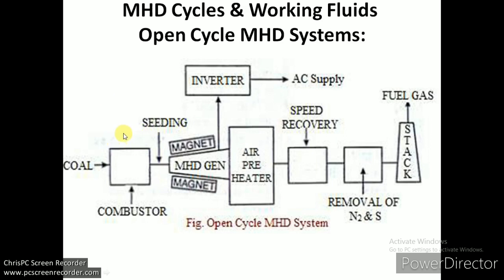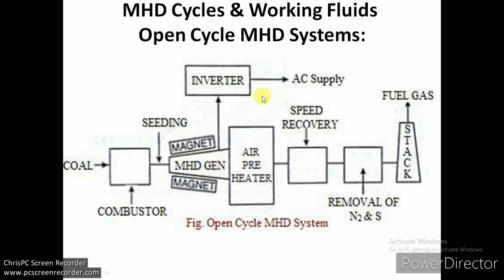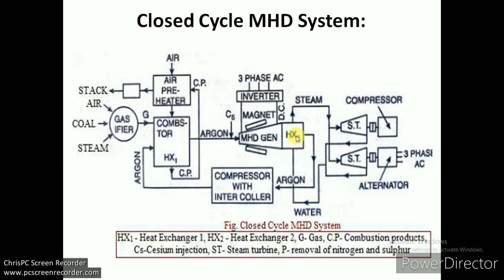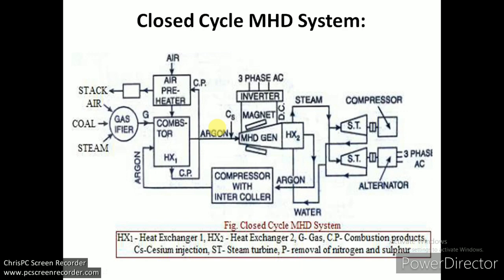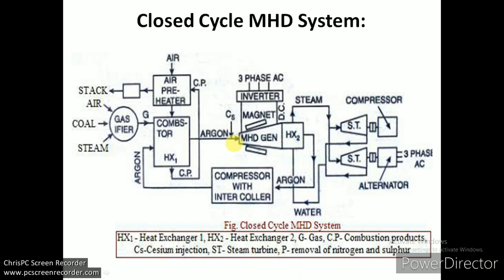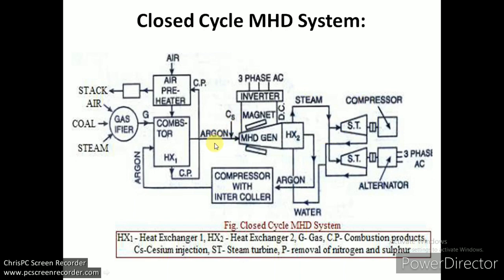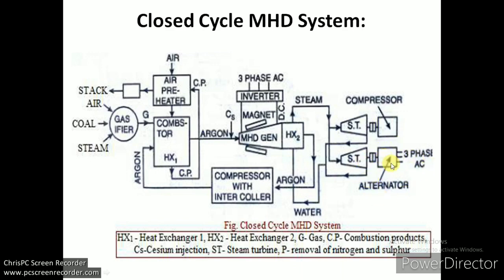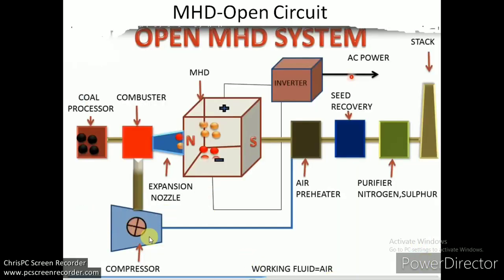MHD-Desciption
Deference between OCMHD &CC MHD